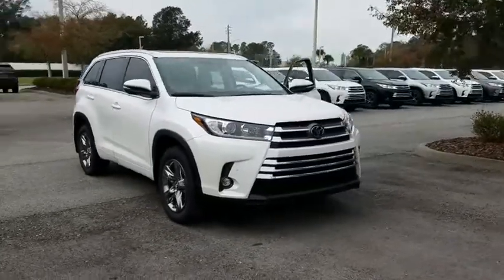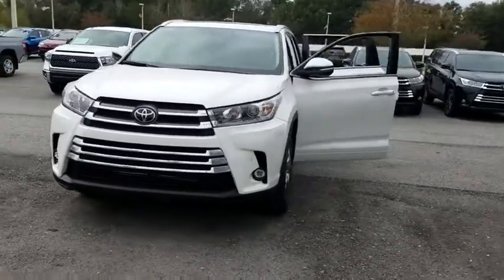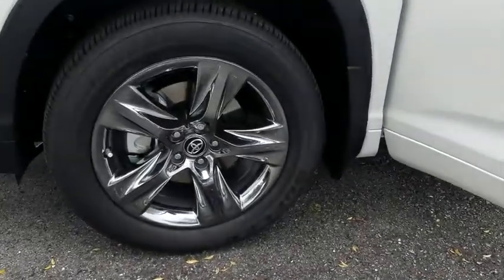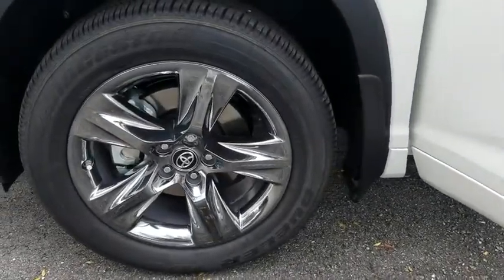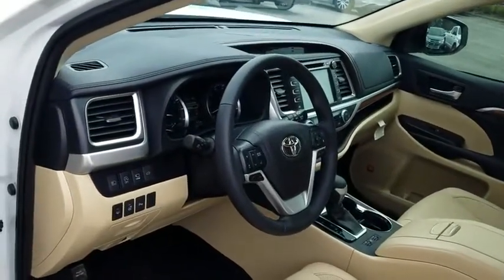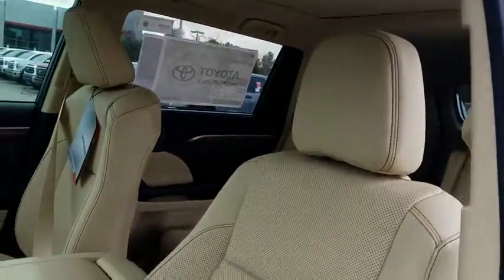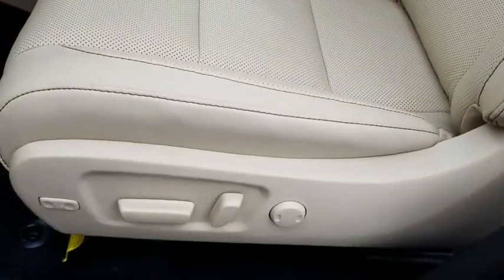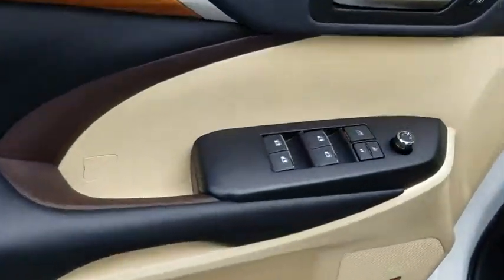2019 Toyota Highlander Jacksonville, Arlington, Orange Park, Nocatee, Palencia, FL KS952507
Blizzard Pearl New 2019 Toyota Highlander available in Jacksonville, Florida at Coggin Toyota (Ave). Servicing the Arlington, Orange Park, Nocatee, Palencia, FL area.
2019 Toyota Highlander Limited Platinum - Stock#: KS952507 - VIN#: 5TDDZRFH2KS952507

Recent Arrival! AWD. 20/26 City/Highway MPG